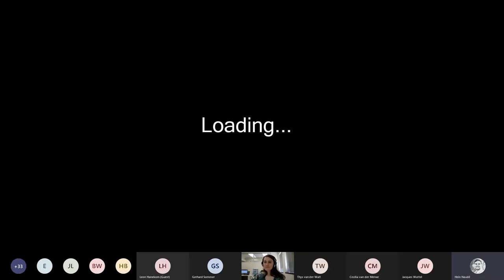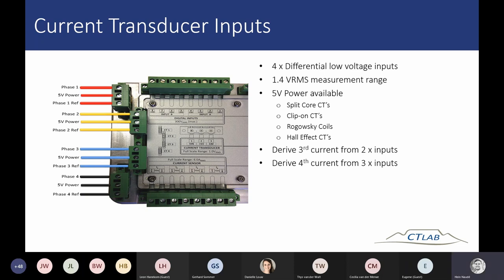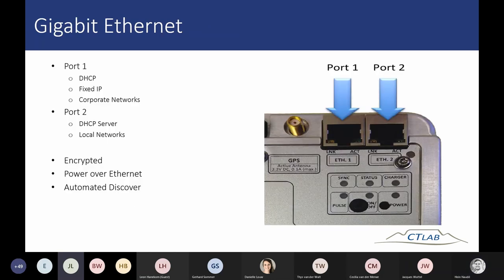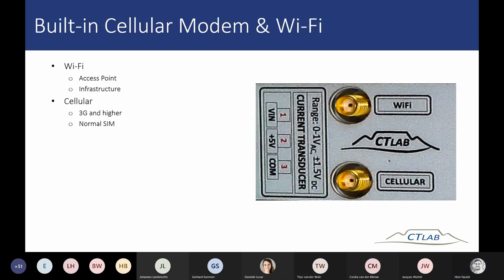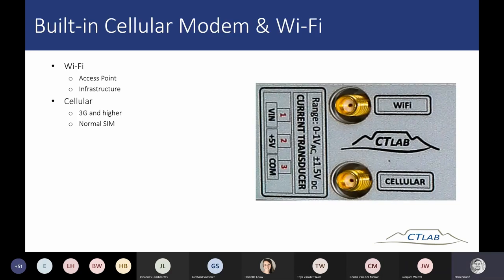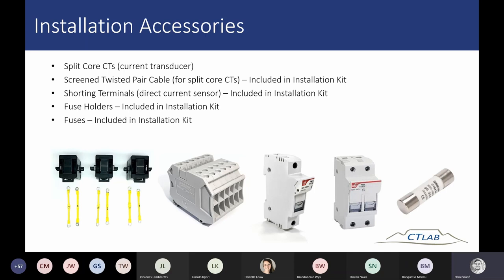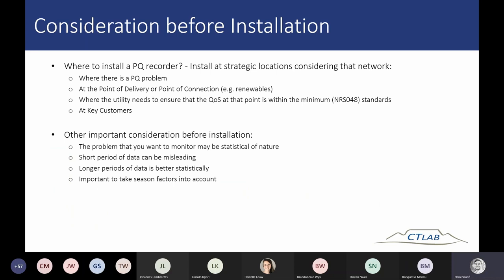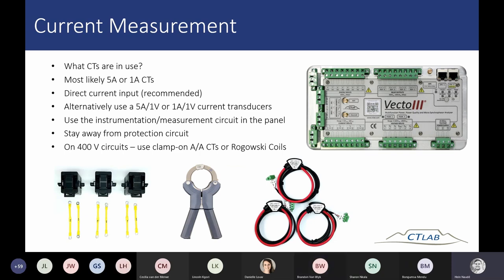How to install & commission a VECTO 3 Grid monitoring edge-computer and Power Quality meter.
CT LAB is proud to announce the launch of a new identity to better reflect our mission and product line, and to serve our clients
better. The change reflects how our clients already refer to our system: VECTO. Going forward we will be doing away with the
OTELLO brand, and Osprey PRO will change to VECTO Grid OS. The flagship device is still the VECTO 3, and this will soon be joined
by a family of devices developed to serve the full power grid monitoring value chain. for
more information. Recorded from our March 2022 Training session on How to Install and Commission a VECTO 3.

NOTE: We have rebranded OTELLO. Going forward, we will use VECTO System. Osprey PRO has been rebranded to VECTO Grid OS.

In this video, you will learn more about:

The Physical Appearance & Specifications (00:01:32 )
00:01:47 - Power Supply
00:03:06 - Voltage Inputs
00:04:14 - Current Inputs
00:05:55 - Curent Transducer Inputs
00:07:04 - Digital Inputs
00:07:39 - Relay Outputs
00:09:00 - Built-in GPS
00:14:34 - Gigabit Ethernet
00:16:17 - USB Expansion Port
00:17:24 - User Interface
00:21:48 - Built-in Cellular Modem & Wi-Fi

Installation of VECTO 3 (00:31:18)
00:36:48 - Installation Accessories
00:39:53 - Consideration before Installation
00:48:35 - Mounting the VECTO 3
00:49:33 - Power Supply

00:51:29 - Voltage Measurement (Single-Phase)
00:52:44 - Voltage Measurement (Three-Phase)

00:56:51 - Current Measurement
00:58:16 - Current Measurement - Direct (Single-Phase)
00:58:40 - Current Measurement - Direct (There-Phase)
01:00:07 - Current Measurement - Transducers (Single-Phase)
01:00:07 - Current Measurement - Transducers (Three-Phase)

01:00:52 - Installation Diagram - 3-Wire System
01:02:58 - Installation Diagram - 4-Wire System

01:04:40 - Important Considerations During Installation
01:06:42 - Installation Questions

Communication with VECTO 3 (01:24:08)
01:24:23 - Communicating with the unit

Osprey Lite Configuration (01:24:23)
01:28:48 - Step 1: Register Instrument
01:34:31 - Step 2: Establish Instrument Connection
01:37:28 - Step 3: Create a New Meter Point
01:42:48 - Step4: Verify Real-time View
01:44:56 - Step 5: Trend Recording Configuration
01:46:59 - Step 6: Setup Event Monitoring

01:51:50 - Web Interface Demonstration

VECTO System is a groundbreaking grid management system that monitors over 9 000 electrical parameters in real-time

The VECTO 3 grid monitoring edge-computers are installed wherever the grid interconnects.
Data is recorded and rated on each VECTO 3 device & streamed to the cloud.

VECTO 3 can scale across territories while offering significant insight from the individual device

VECTO Grid OS cloud platform delivers an unprecedented level of real-time insight into power performance, allowing your to See Your Electrical Power Grid Clearly.

VECTO Grid OS takes the guesswork out of managing electrical power systems. Gives comprehensive data to grid management, engineering, financial departments, and Energy Market traders.

VECTO System is the open standard for grid-wide, large-scale, comprehensive Power Grid data.